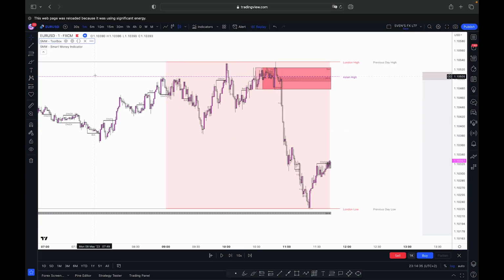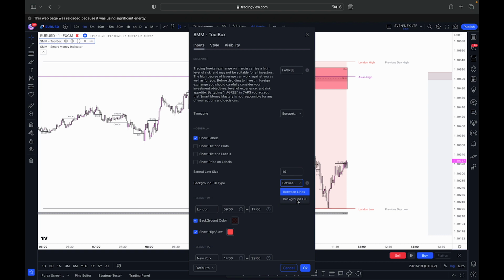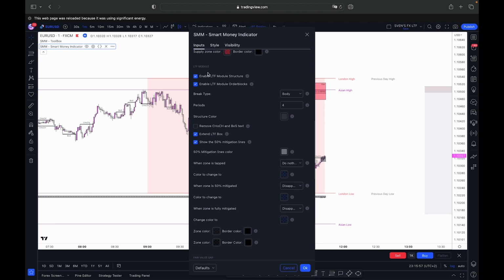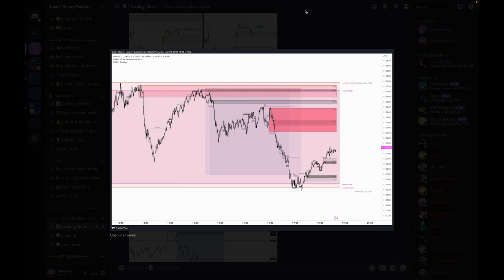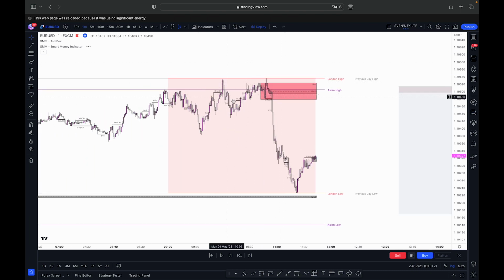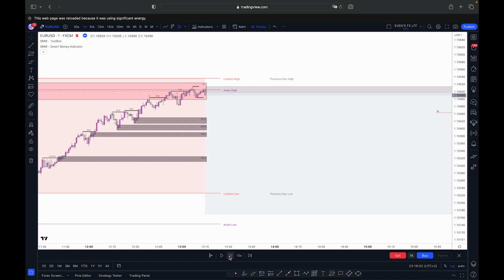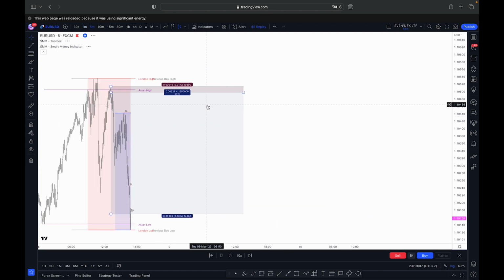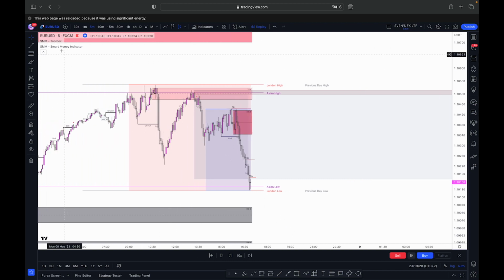📈 SMC & Toolbox double Indicator Update | Trade Example | OB's, structure, High/lows fills | SMM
👉🏼 In this video, we introduce the latest updates for our SMM Toolbox and SMC Indicator.  (Discord link down below to get access to these indicators). 📈📊 Watch now to learn how to use this features and take your trading to the next level! 🚀💸

🔥Don't miss out on this opportunity to take your trading to the next level. 🤝

00:00 - Intro
00:18 - Toolbox Update
01:23 - SMC Update
01:48 - Trade Example
01:59 - Trade proof
02:27 - Trade Example
05:17 - Outro